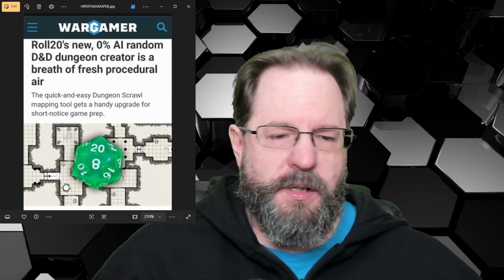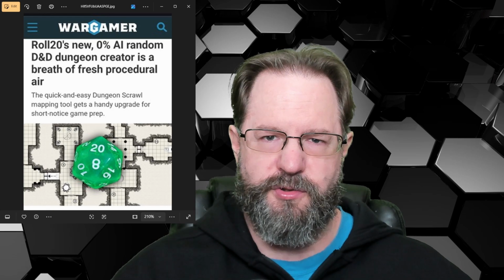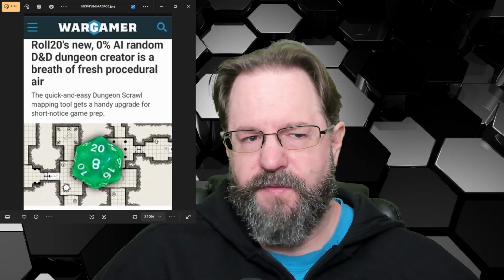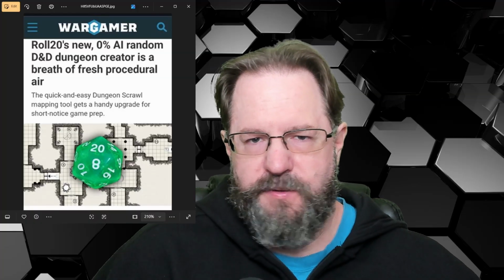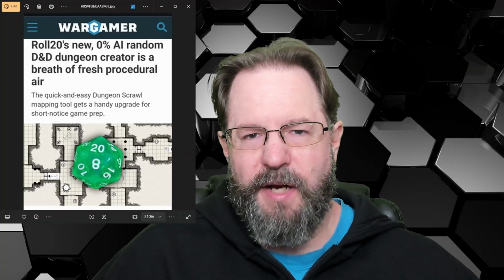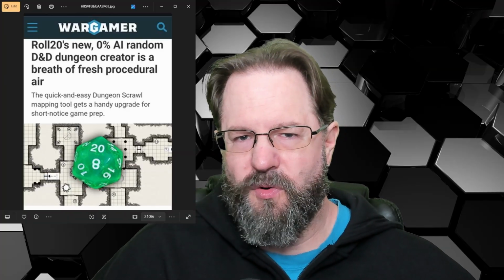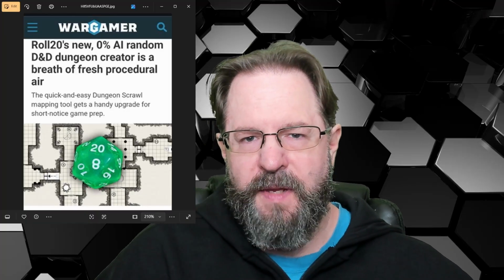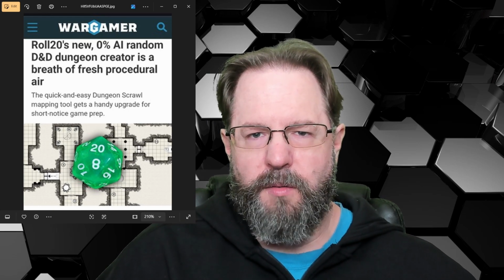Are Generated Dungeons a TTRPG TV Dinner? TableTop Thoughts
Random dungeon tools are cool, but you are softening your creative edge if you rely on them.  Are generated dungeons the TV dinners of tabletop gaming?

Audio Credit